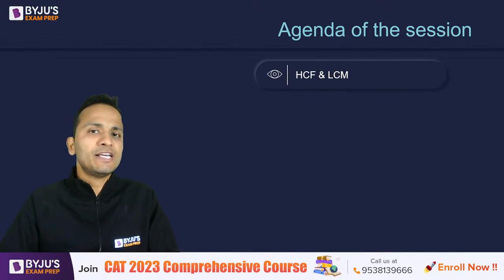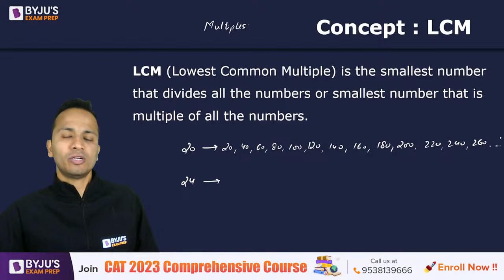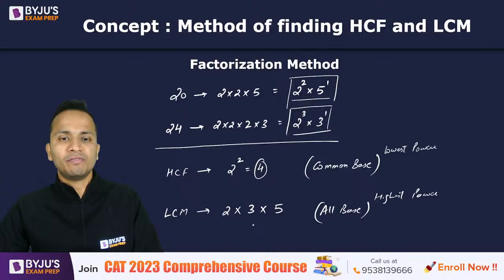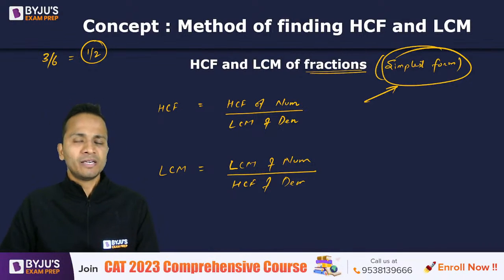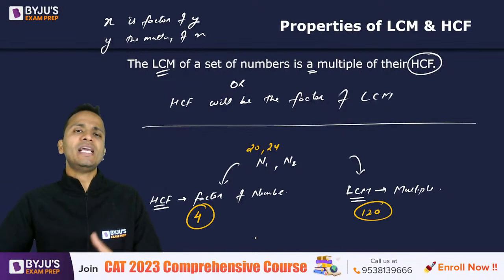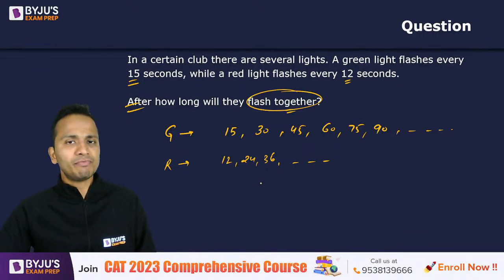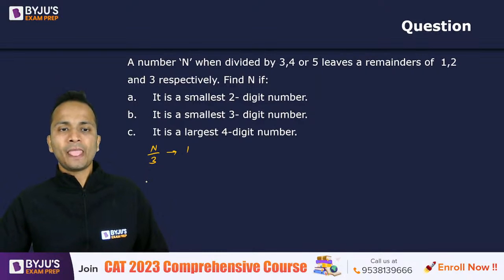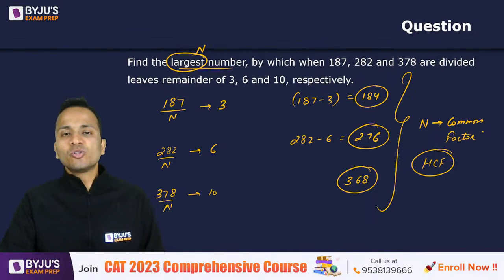CAT 2023 | Basics of Quants | HCF & LCM Divisibility Rule | Tricks to Ace CAT Quant | BYJU'S CAT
Are you planning to take the CAT 2023 Exam? Are you worried about the CAT Quant Section? Do you know the importance of Quantitative Aptitude in CAT Exam? The CAT Quantitative Ability section is considered to be the most important section in the CAT Exam. To ace the CAT Quantitative ability section it is necessary that one need not only be good with the concepts of CAT quantitative ability but also should know the various tricks and shortcuts to solve the questions quickly. You can save your time by knowing these shortcuts and tricks. So, to help aspirants know about the tricks BYJU’S Exam Prep is bringing a new series in which we will focus on the Basics of Quant for CAT 2023 Exam. In this series we will cover all the basic concepts of CAT Quant that will help the aspirants to score well in the CAT Quant Section.
Catch BYJU’S Exam Prep expert and CAT Quant Topper Gourav Gupta will be live with a session where sir will share the HCF & LCM Divisibility Questions. This session will help the aspirants to calculate fast while solving questions based on CAT Quant.

👉 All India Open Mock MAHCET 2023 (Feb 11 - Feb 19):
👩‍💻Attempt Topic Wise Mock Test